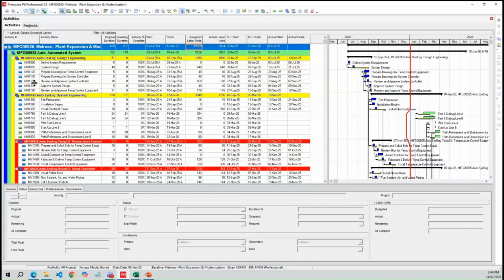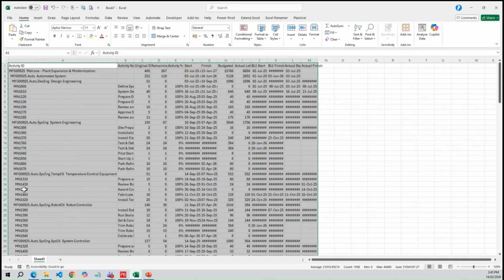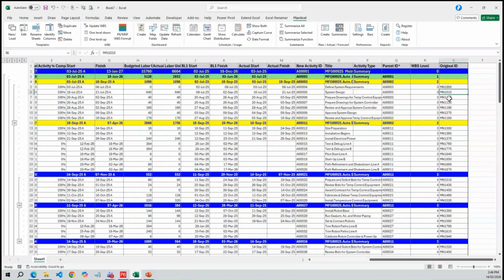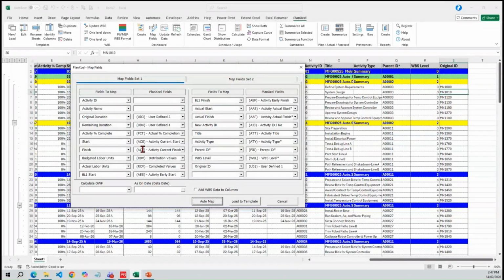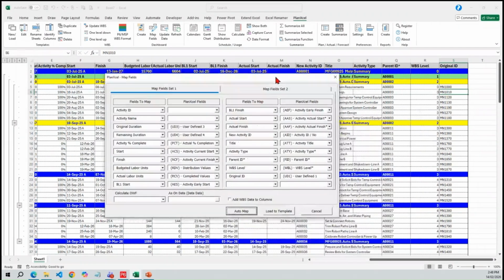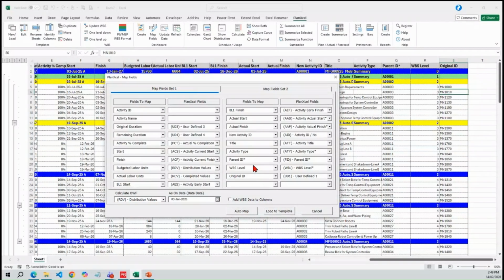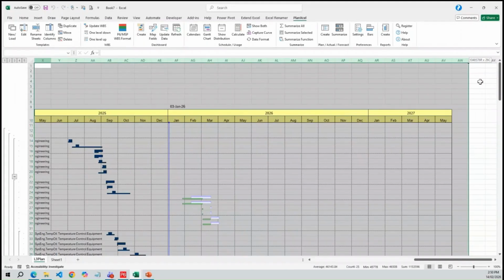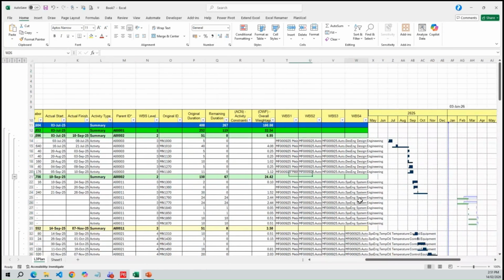Chapter 5 - Live Session P6 Schedule To Excel with WBS and Gantt Chart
Bring P6 Schedule to Excel and reconstruct the WBS, create Gantt Chart for easy sharing.